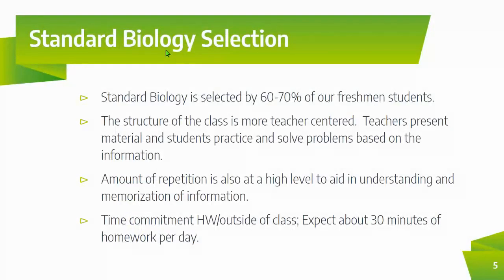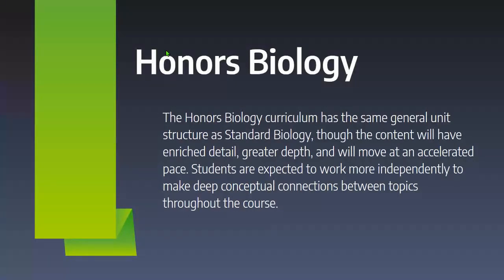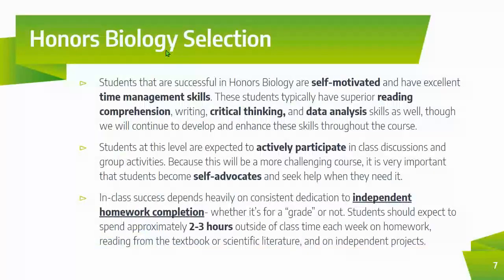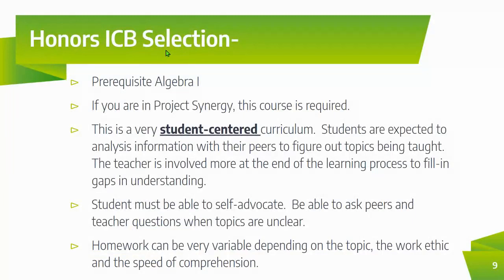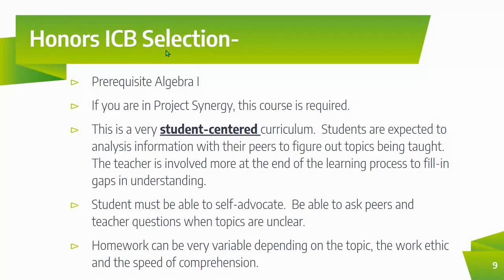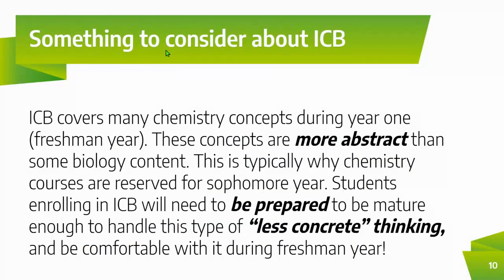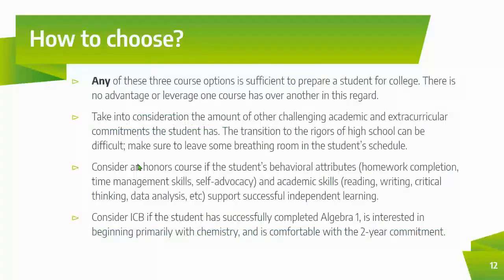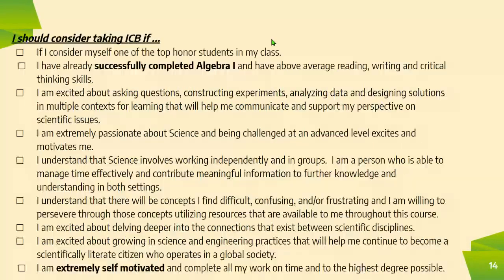Science Course Section for Freshmen Video updated 2022